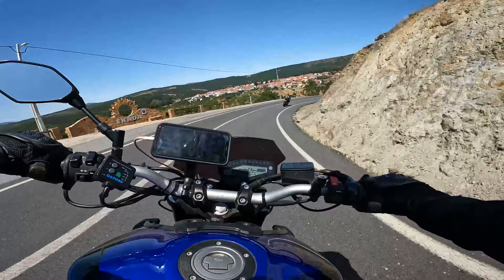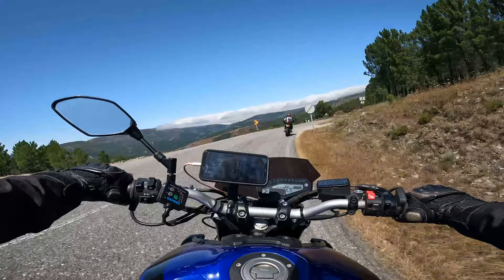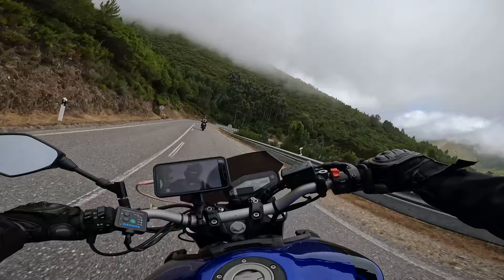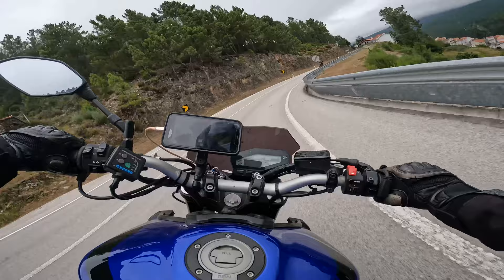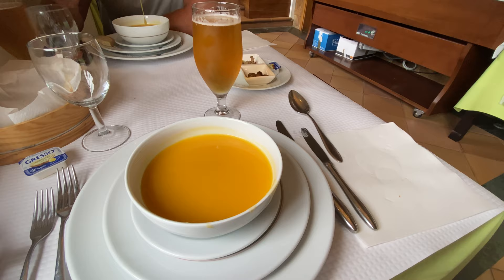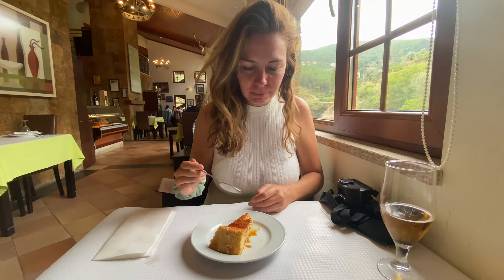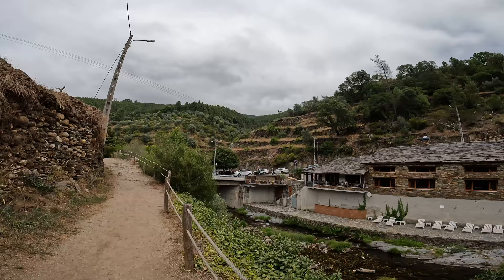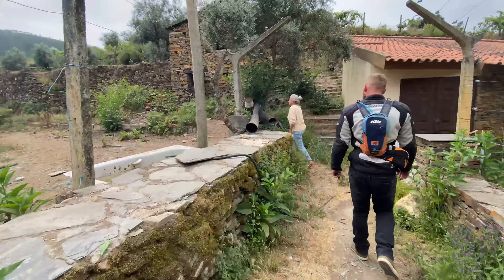Portugal Motorbike Road Trip | Poço da Broca da Barriosa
If you'd like to help support us in creating these awesome videos for you, helping to cover expenses like; editing software and music licensing then please do make a donation using this

In this episode we begin to explore the parish of Loriga. There are many waterfalls/drill wells in this area also known as Poço da Broca. Poço da Broca quite literally means drill pit and we think this refers to the fact these waterfalls are man-made. We really enjoyed meeting new people and mules, having some tasty food at the Guarda Rios restaurant, hitting some amazing mountain roads with epic views and experiencing the pure natural beauty of the waterfalls in the parish of Loriga in Portugal. Come along with us on our motorbike road trip to and join the adventure!

(If you're new here) Hi! We are Jonny and Sam a pair of petrolheads looking to create a more sustainable and happy life in Portugal. Join us as we travel and explore our new home country.